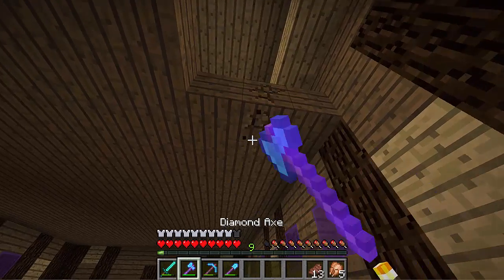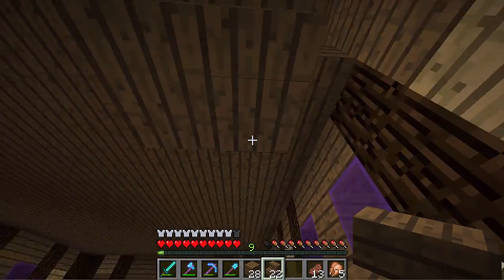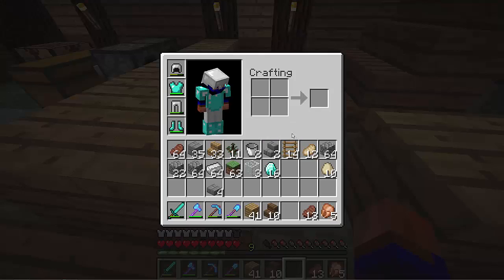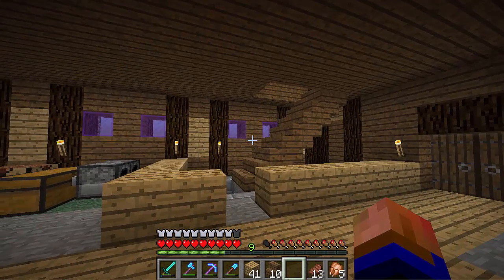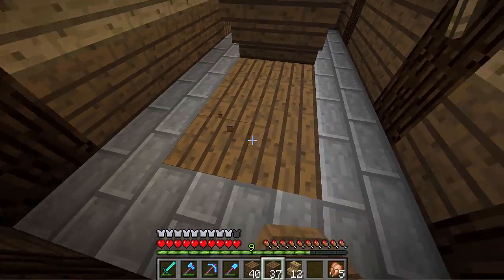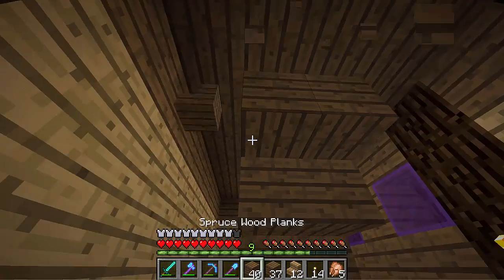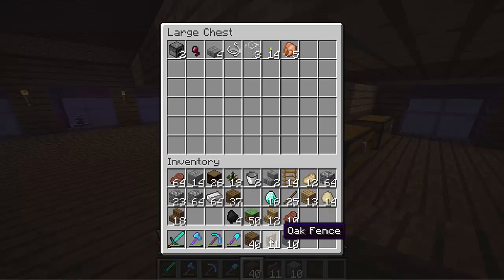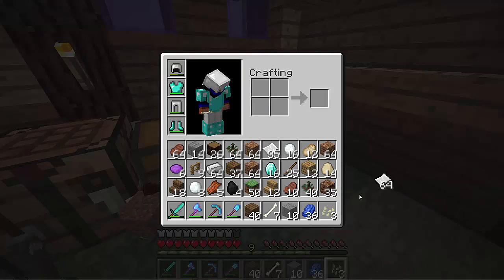Minecraft Vanilla Episode 16 ~ChaosFactor Central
Welcome one and all to the episode 16 of minecraft!
If you'd like to see more of me check out